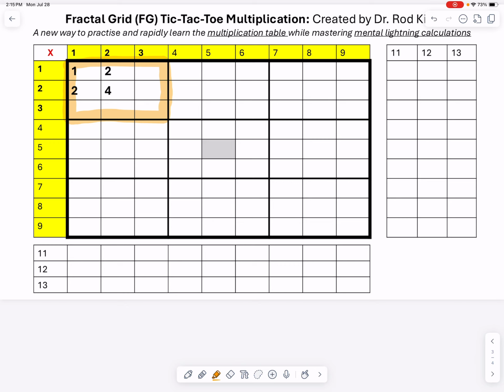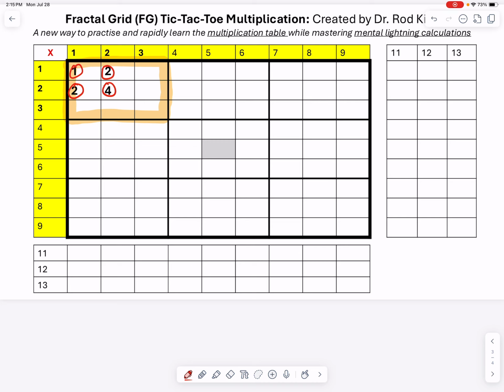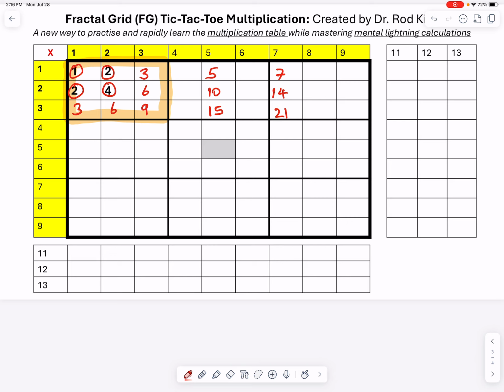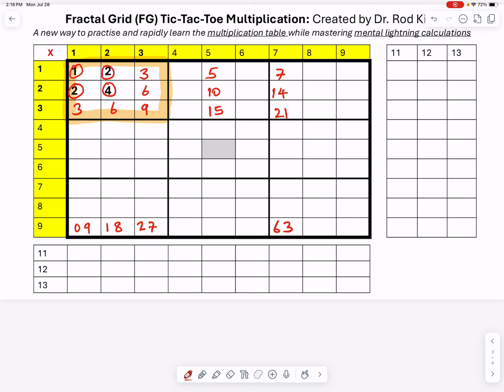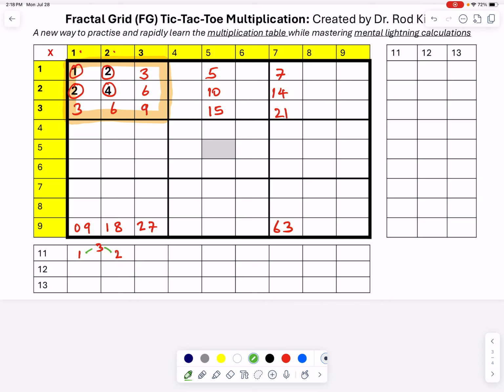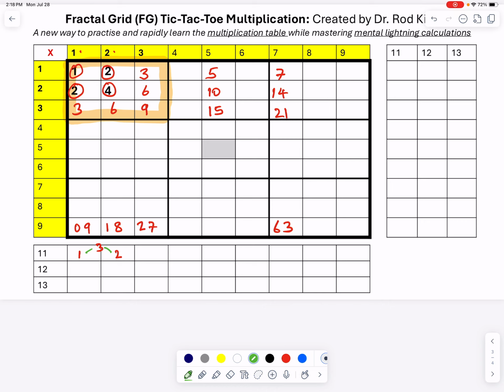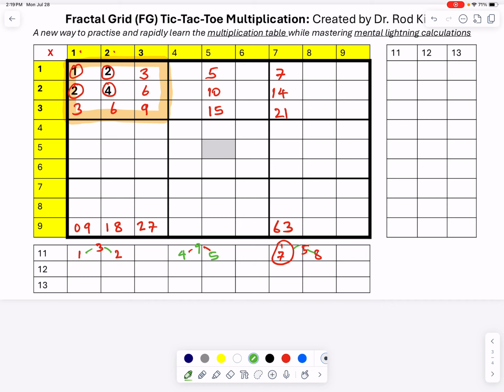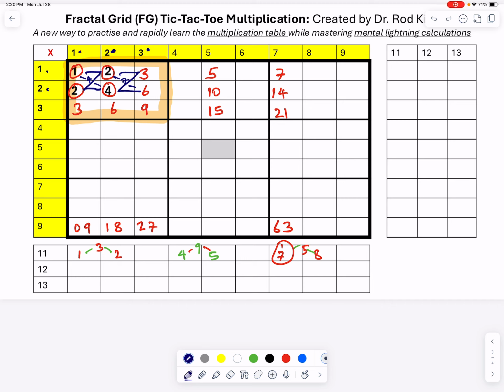TIC-TAC-TOE MULTIPLICATION: New Way to Simply Learn the Times Table & Do Lightning Fast Calculations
Invented by Dr. Rod King, this video increases the Fractal Grid (FG) Tic-Tac-Toe Multiplication which is a new way to simply learn and do lightning fast calculations. With mastery of Tic-Tac-Toe Multiplication, one can mentally do two-digit by two-digit multiplication, that is, without writing anything down.

Good luck in your exploration.